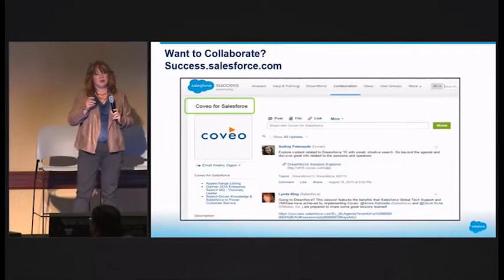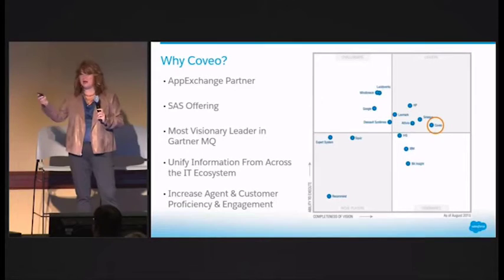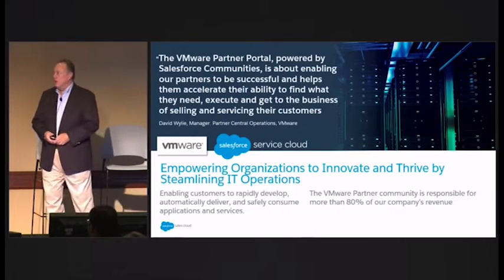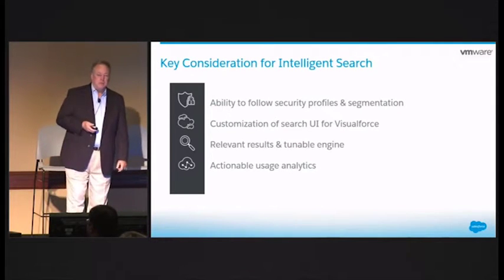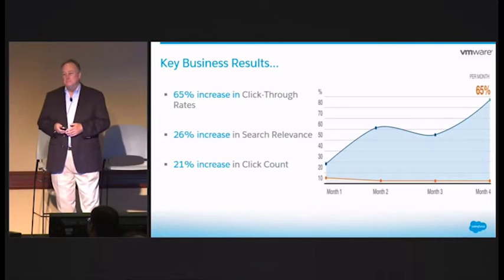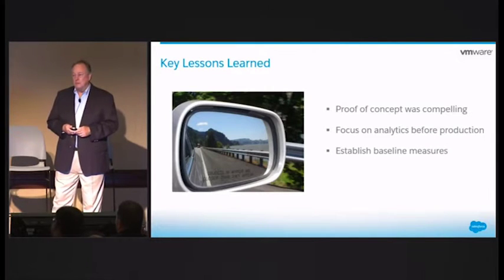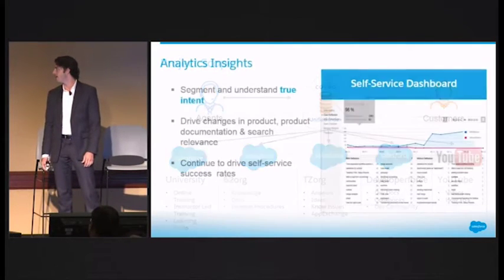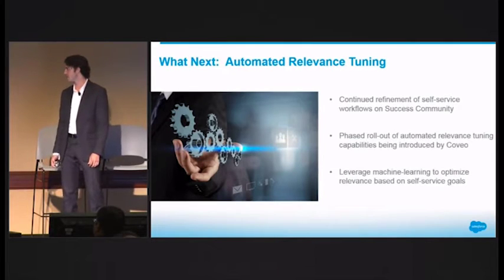Dreamforce 2015 Coveo Session: Intelligent Search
Self-Service Experiences that Triple Deflection Rates   ÛÒ
 Learn how intelligent search from Coveo has allowed Salesforce to increase self-service resolution rates and VMware to reduce the number of support inquiries via its partner community portal. The key to empowering employees, customers & partners to accomplish more online is providing them with contextually relevant knowledge and expertise at the moment of need.